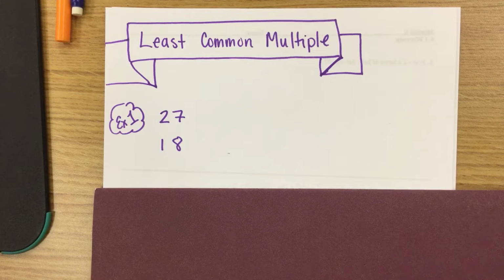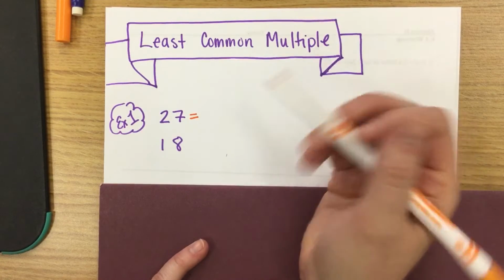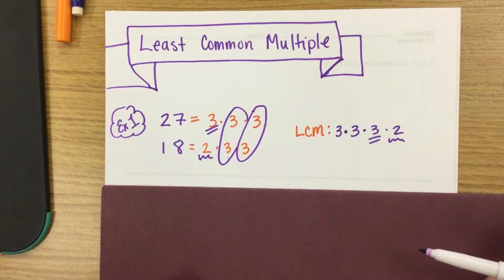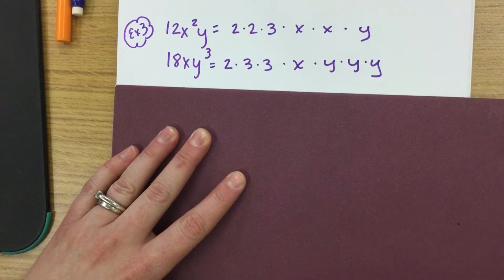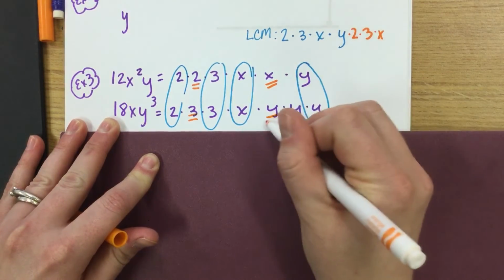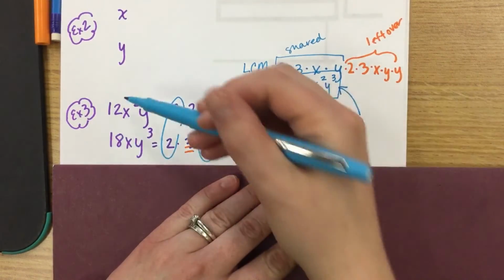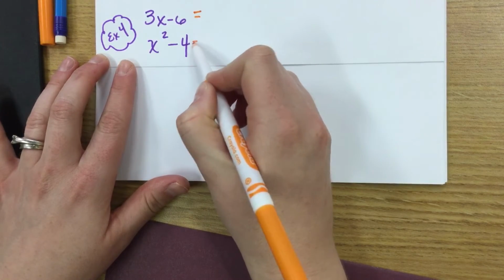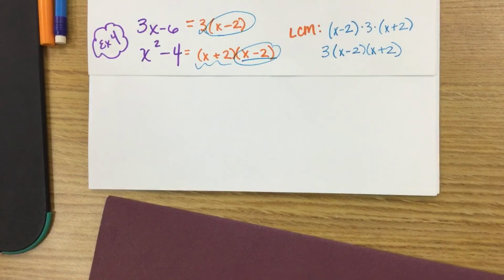Least Common Multiple